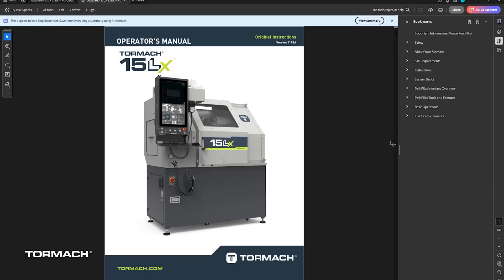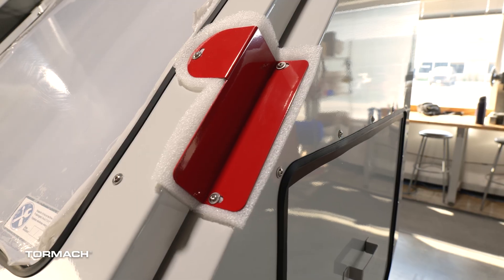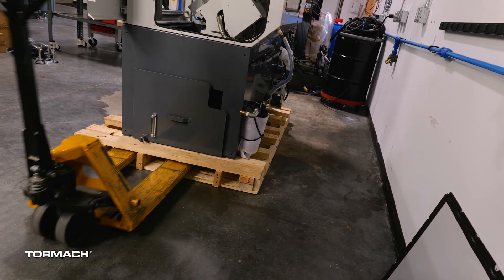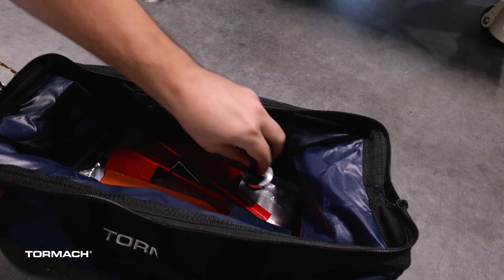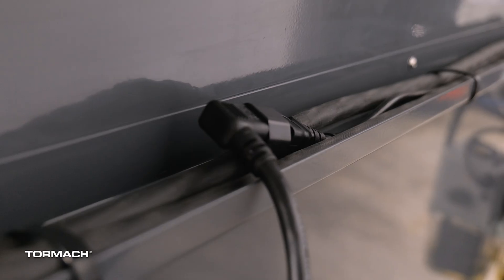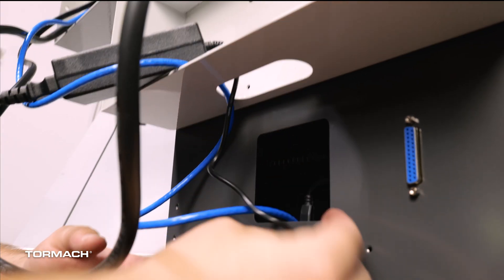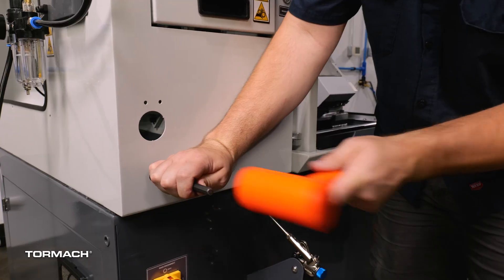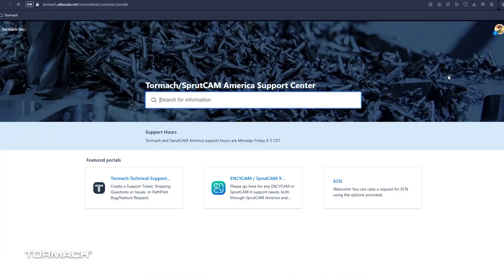Tormach 15LX Installation Video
This installation video is not a replacement for the Operator Manual. Make sure to read that first for all your electrical, site, air and safety requirements. Updates to that may not coincide with updates to this video.